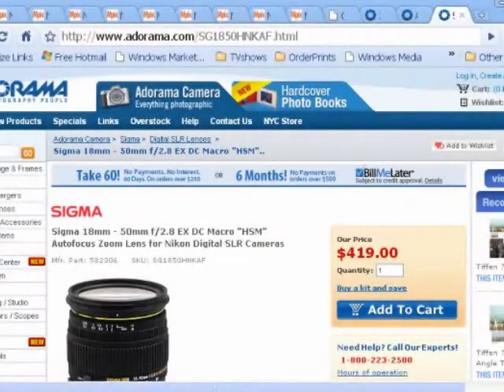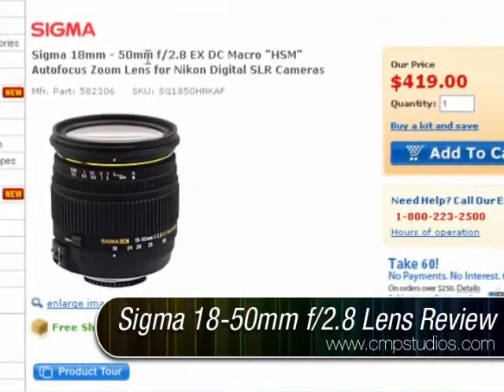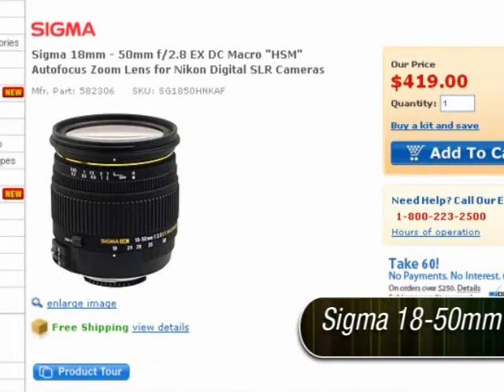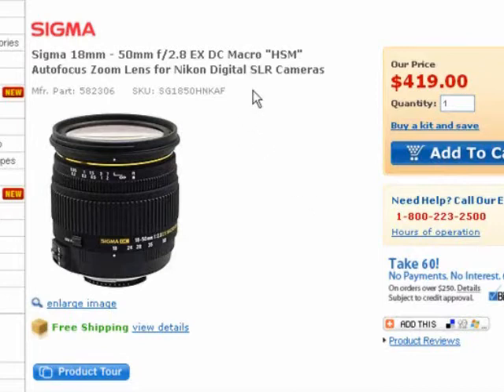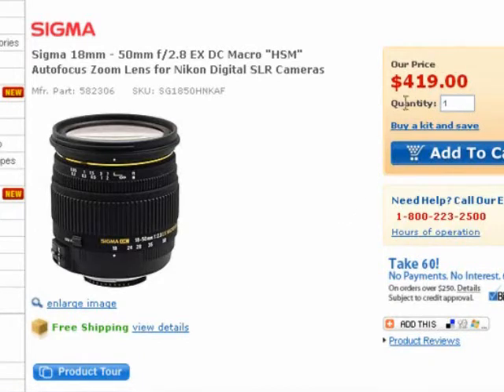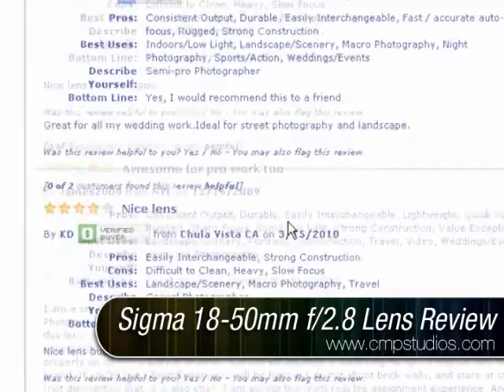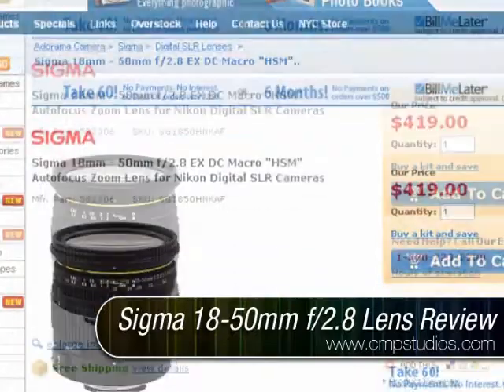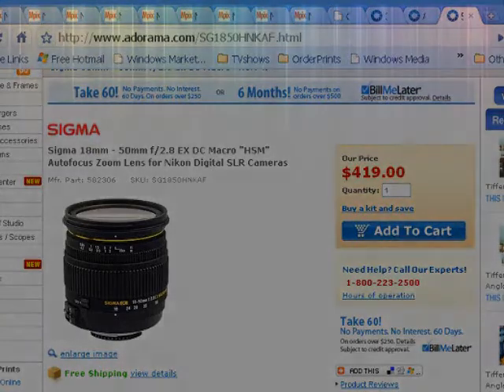Sigma 18-50mm f/2.8 Lens Review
Review of the Sigma 18-50mm lens by Carl Miller